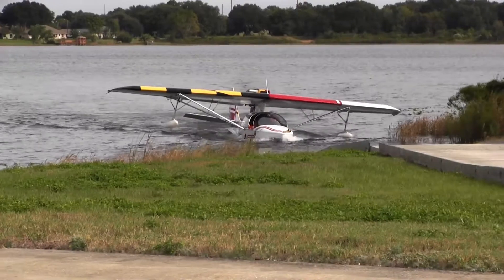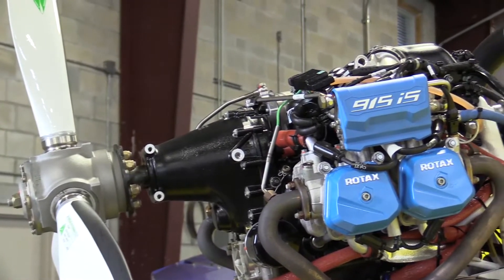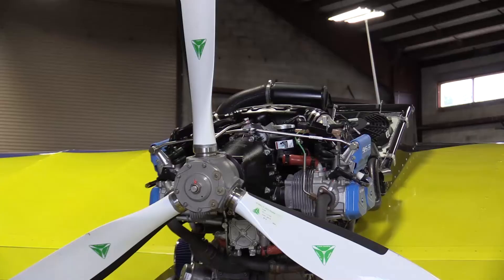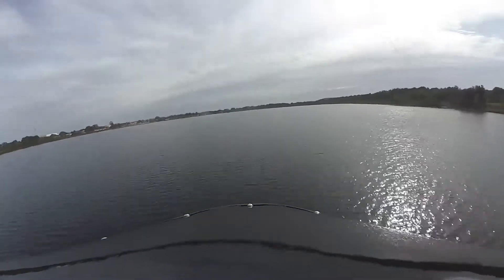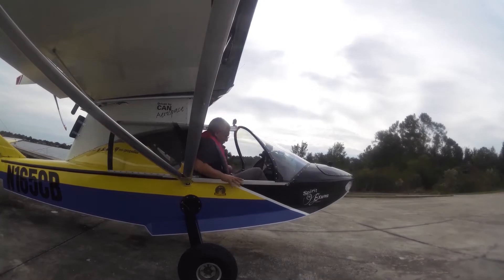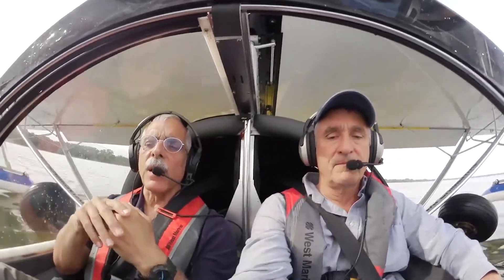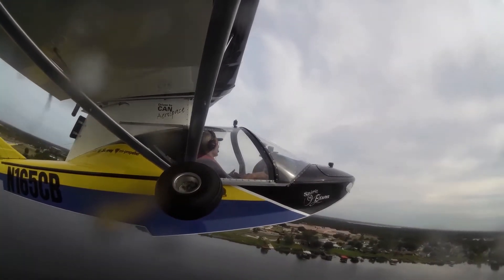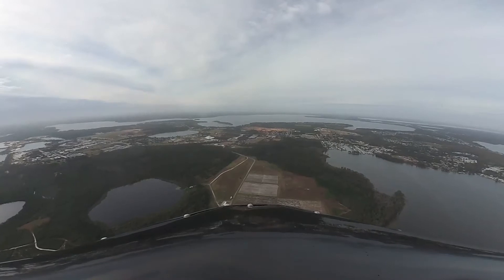Flying the New Rotax 915-powered Searey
Progressive Aerodyne is in the final stage of testing the new Rotax 915 engine in the Searey amphibious aircraft. Aviation Consumer contributor Paul Bertorelli visited the factory and took a test flight with the new engine.